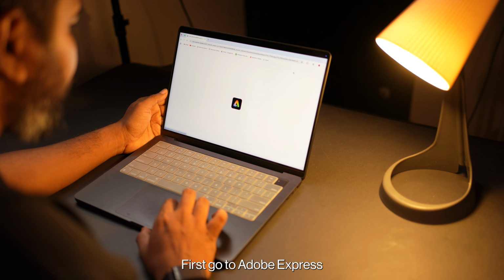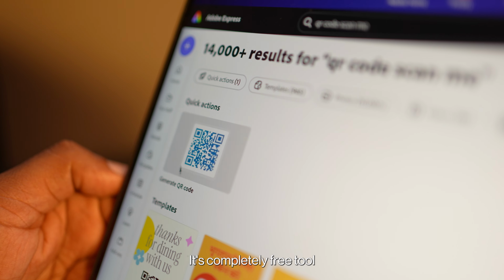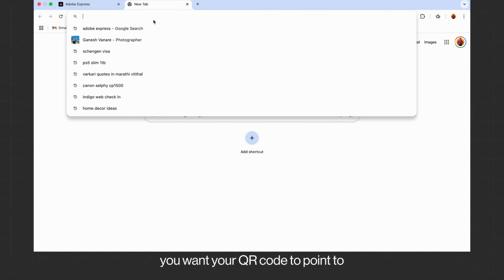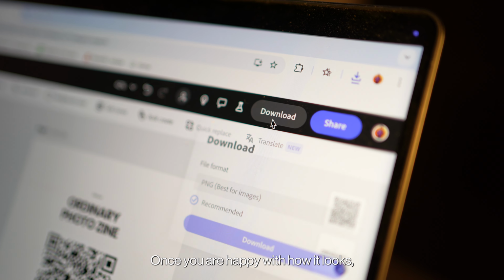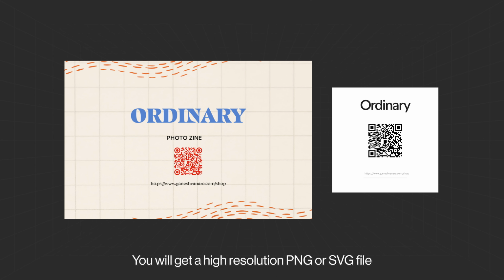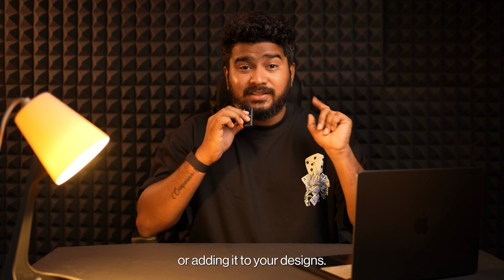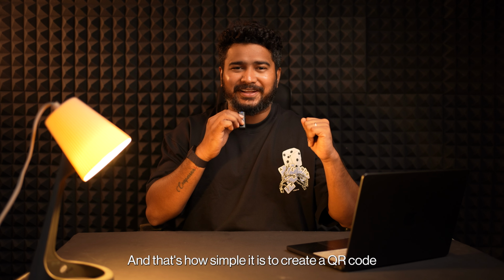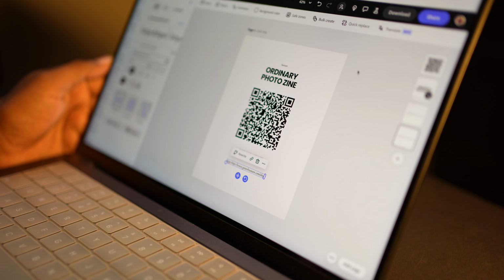How to Make Custom QR Codes for Business & Social Media | Adobe Express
Want to create a custom QR code online for free? In this tutorial, Ganesh shows how to use Adobe Express to generate, customize, and download QR codes for websites, social media, product packaging, and more. Perfect for creators, freelancers, and small businesses.

⏱️ Chapters:
00:00 – Intro: Why QR Codes Matter
00:17 – Open Adobe Express QR Code Generator
00:27 – Paste Your Link or Text
00:47 – Customize Colors, Corners & Background
01:09 – Preview & Adjust Design
01:24 – Download PNG or SVG File
01:41 – Real-Life Use Cases (Packaging, Menus, Business Cards, Payments)
02:12 – Outro & Call to Action